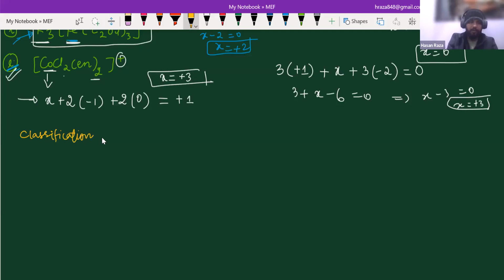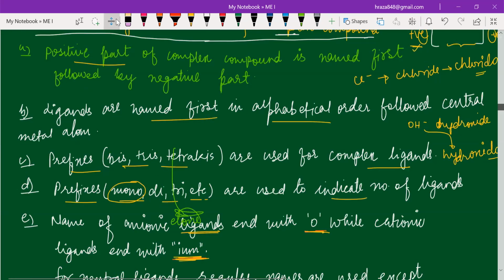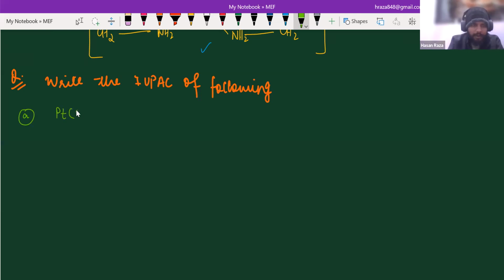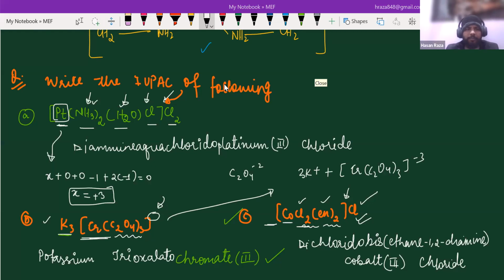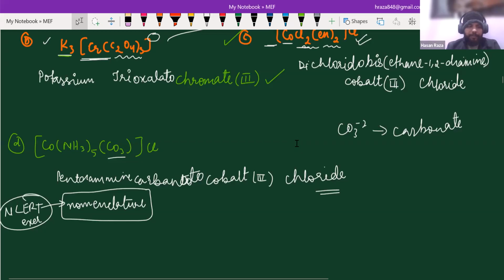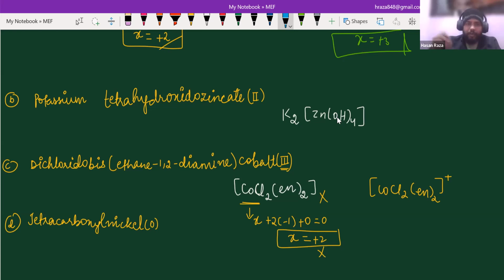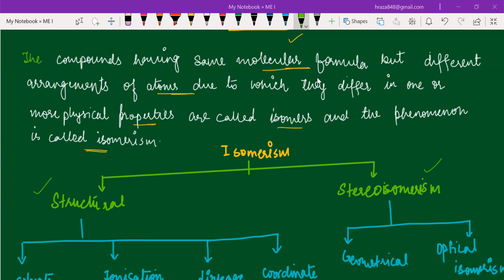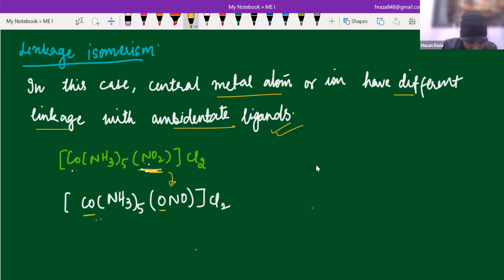Learnivio | IUPAC Nomenclature & Formula of Complex Compound | Lect 2 | 12th MEF | 02-01-2023